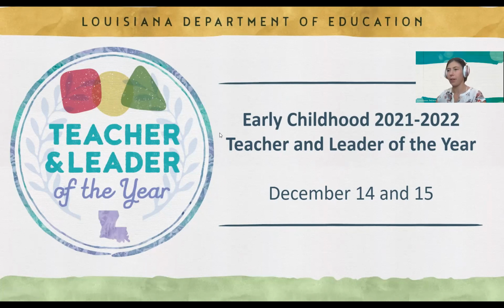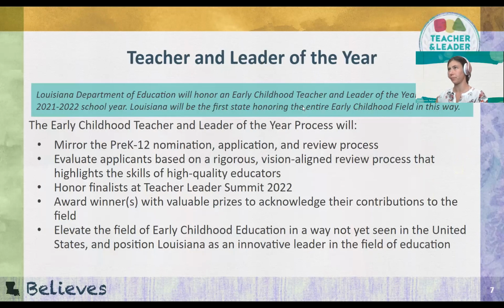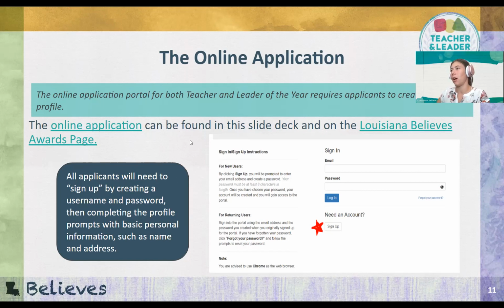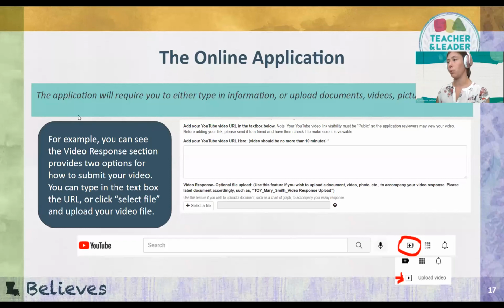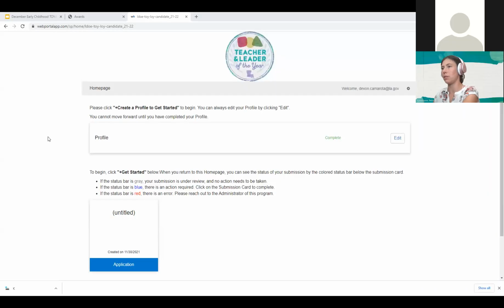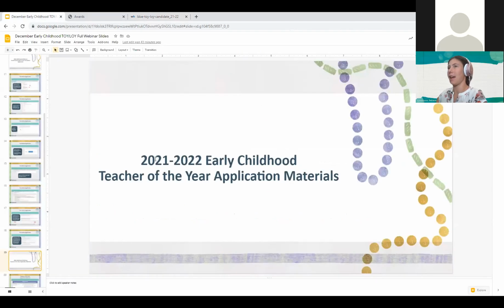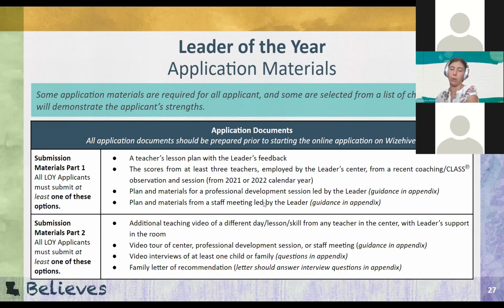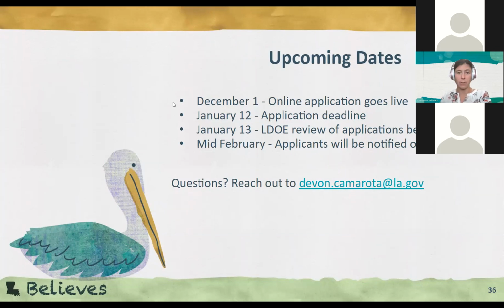Early Childhood Teacher and Leader of the Year Webinar, December 2021